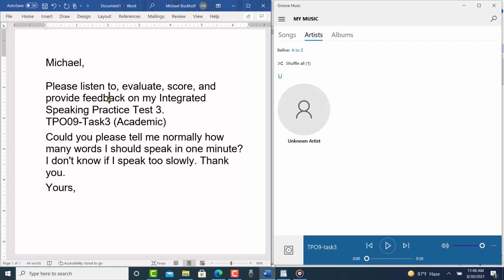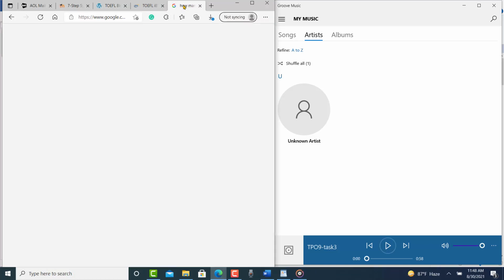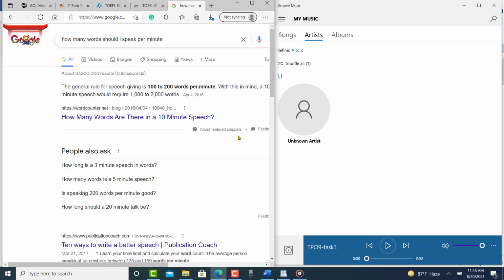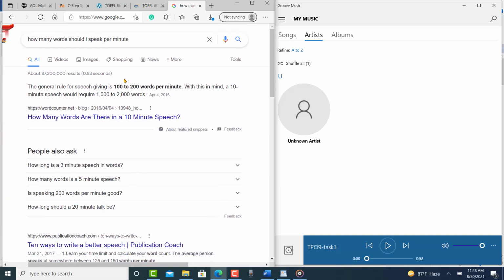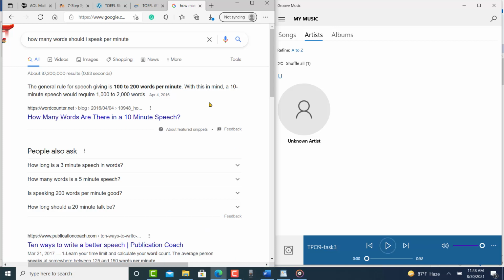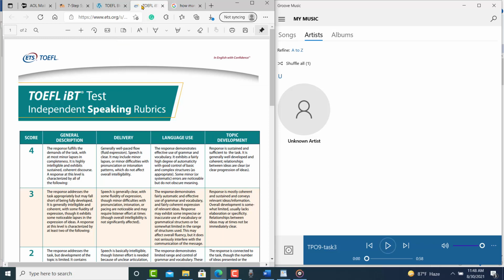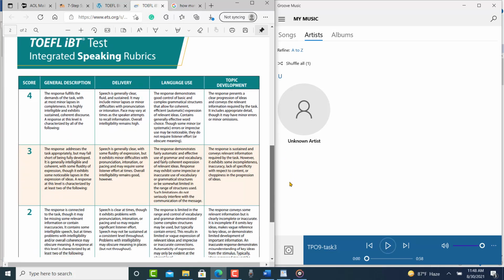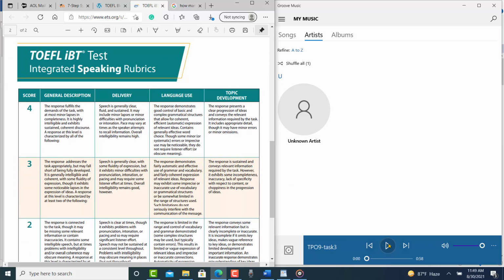Michael, how many words should I speak per minute during the TOEFL exam?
Michael,
Please listen to, evaluate, score, and provide feedback on my Integrated Speaking Practice Test 3.
TPO09-Task3 (Academic)
Could you please tell me normally how many words I should speak in one minute? I don't know if I speak too slowly. Thank you.
Yours,